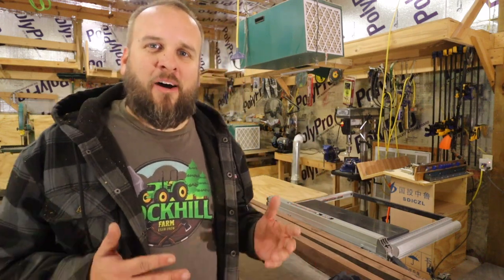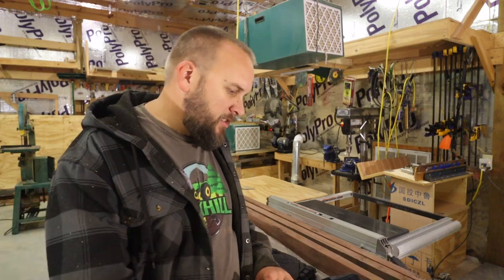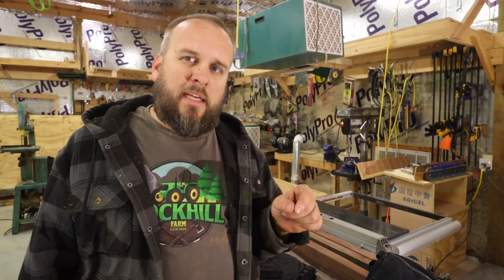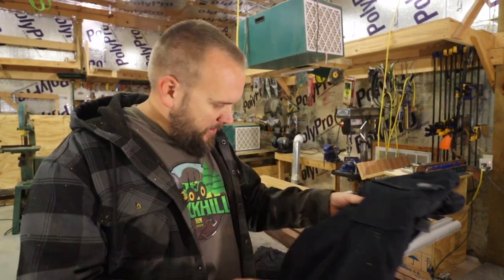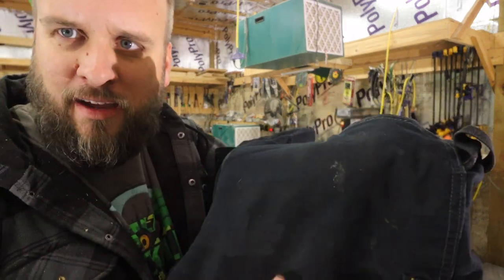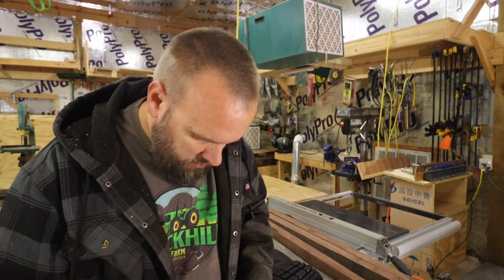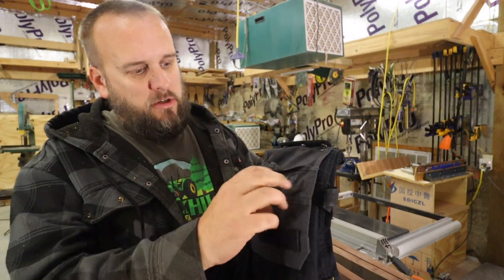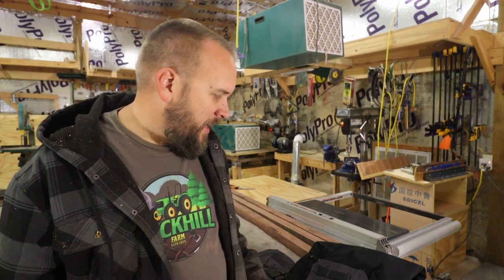Caterpillar Work Pant ￼Review ￼- Why You Need a Pair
Caterpillar work pants review. These are the best work pants I have found with removable, kneepads and tool pouches.

Here is a link to the product